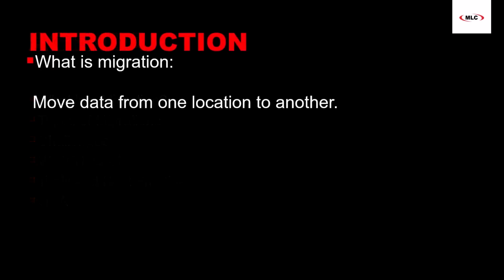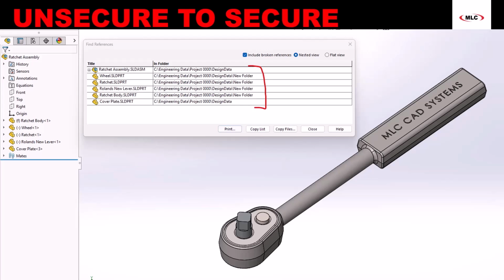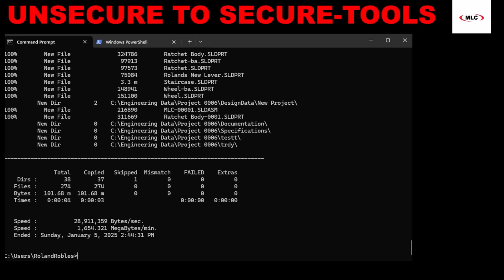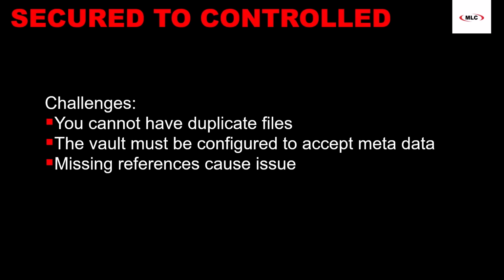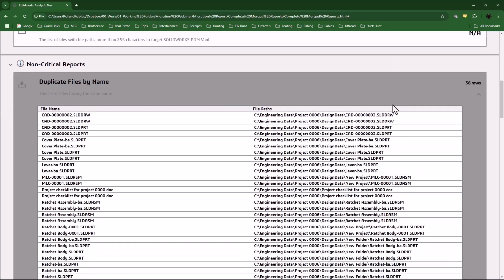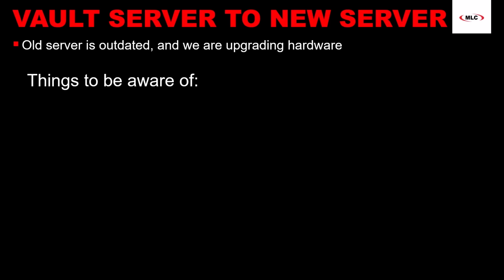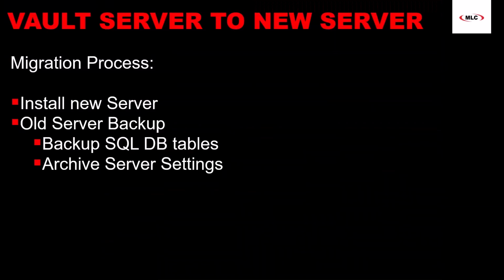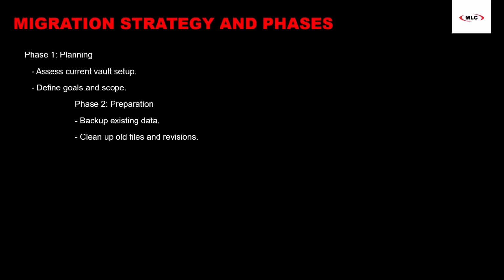SOLIDWORKS Data Migration for CAD Admins | Understanding CAD Management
Managing CAD files is a unique challenge because assemblies and drawings contain internal references to other files. Moving, renaming, or re-organizing files in an unsecured folder structure has the potential to break these documents, creating data loss or requiring manual effort to repair.

For organizations with existing data that needs to be moved or modified during a new system implementation or company restructuring, this presents a serious challenge. In this webinar, we’ll define the various types of CAD file migrations that an organization may experience.

Our Expert will outline the challenges involved with each type of migration with recommendations and common pitfalls to avoid, including:

• Moving data from an unsecured location to another unsecured location
• Protecting your data by migrating from an unsecured location to a SECURED location
• Moving data in a secure environment (Vault) to a new secured location

This is the perfect event for CAD Administrators to prepare for a data migrations and make better decisions regarding how data is managed and stored.